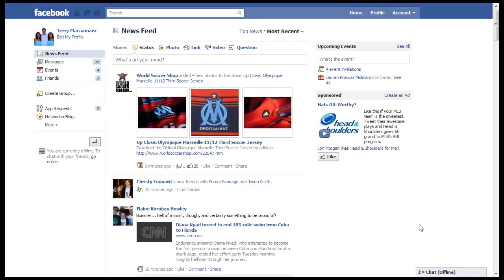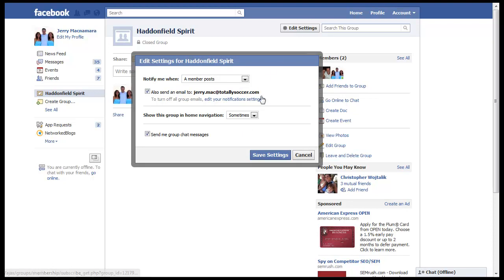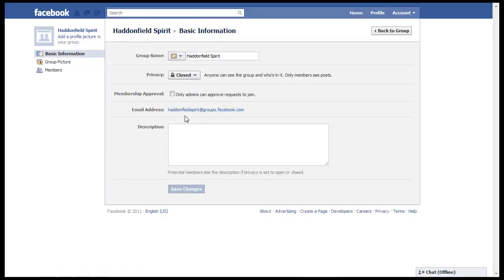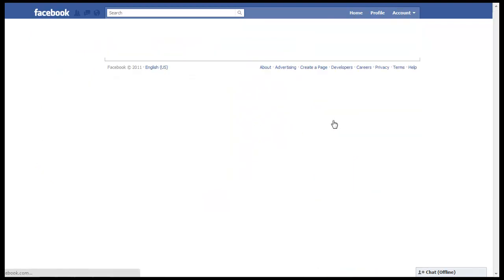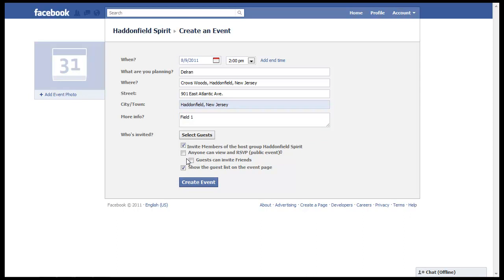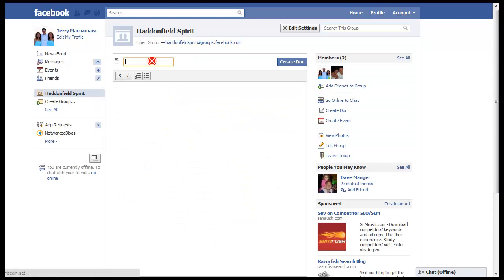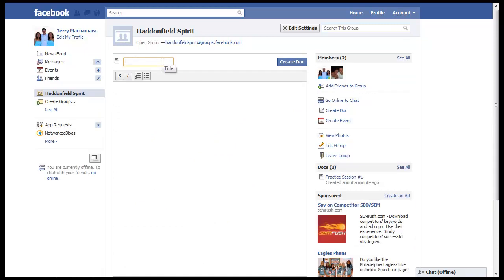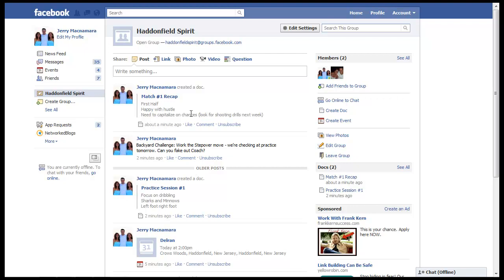Using Facebook for Soccer Teams: Cut the Communication Gap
- Presentation on how a soccer coach can easily setup a Facebook group to manage the communication between players, parents and coaches. Ease organization, promote growth of players and build camaraderie. Process is simple, easy and effective using these Facebook tips.